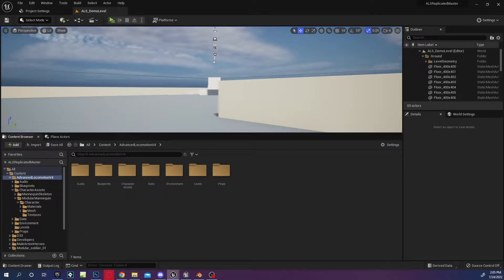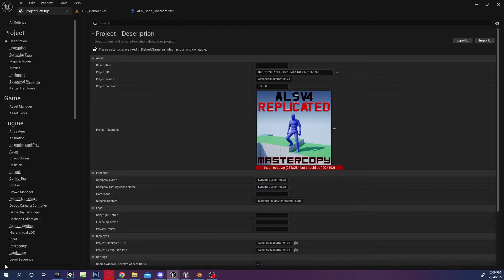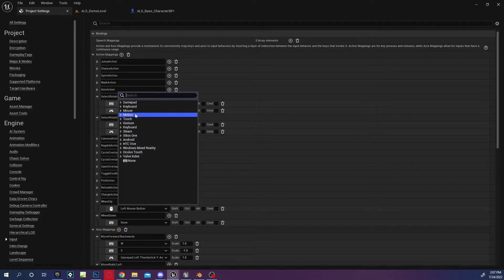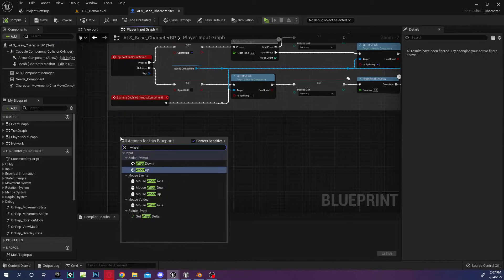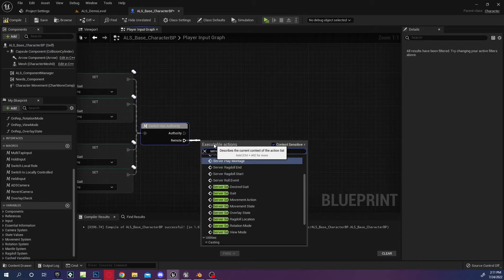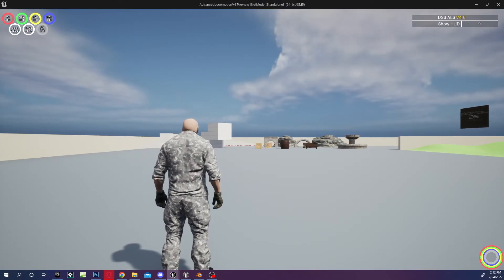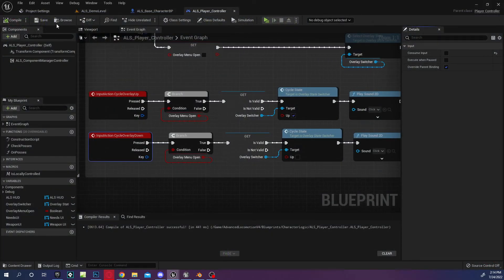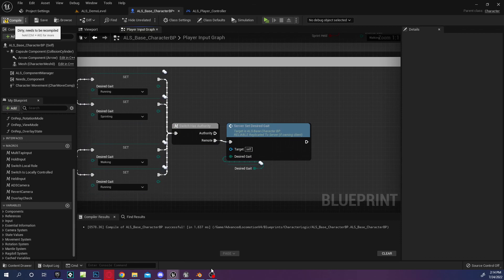ALSv4 Tutorial - SCUM / Tarkov Movement REPLICATED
Super quick and easy method for REPLICATED Scum/Tarkov movement.

***NOTE***
This video is using the ALSReplicated System by Cesio137